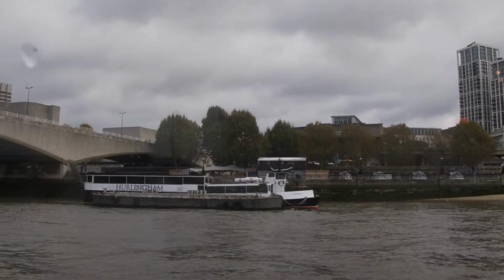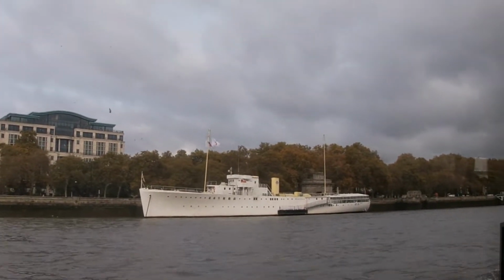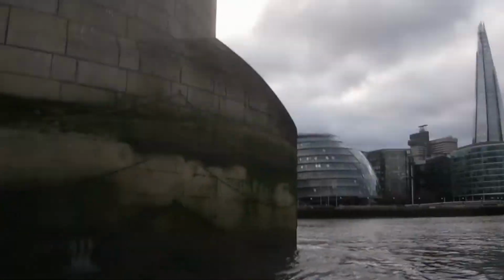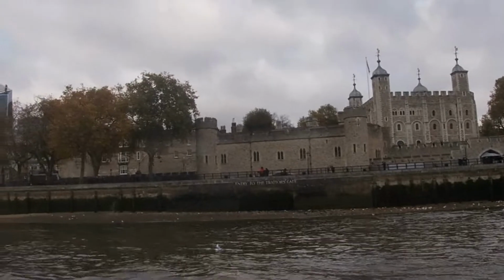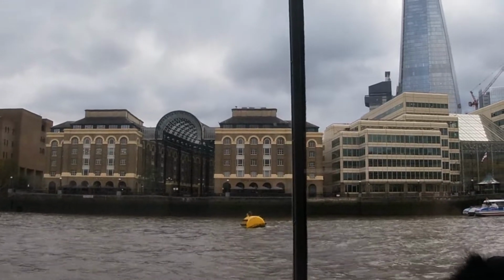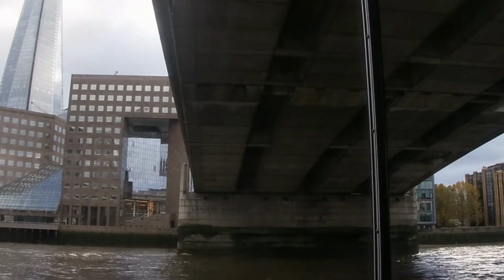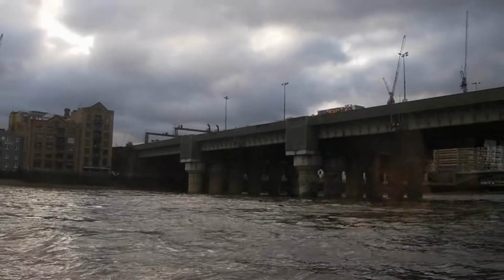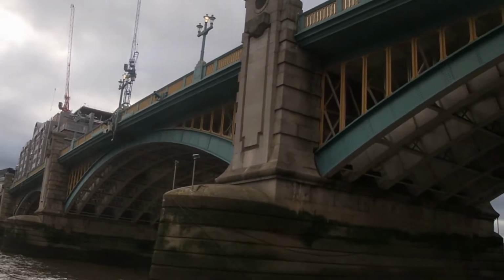London Attractions Vlog Nov 2019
Join me and family in the capital as we experience 2 attractions. London Eye River Cruise and the London Dungeons. We give our reviews on the attractions and just have a great time.

Don’t forget to keep living, keep laughing and keep riding. 🙂